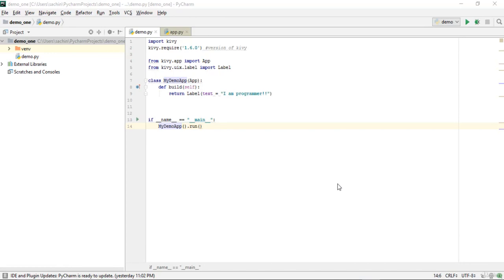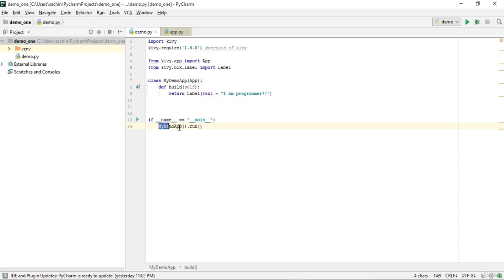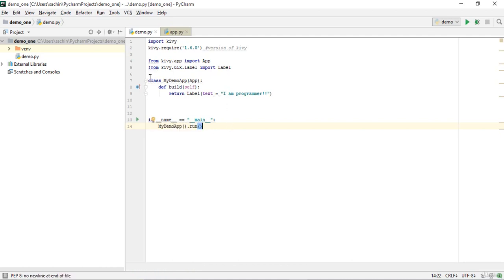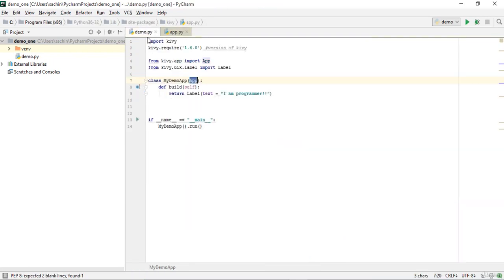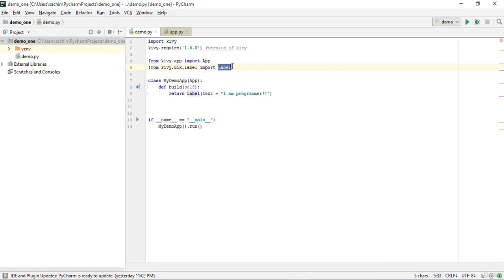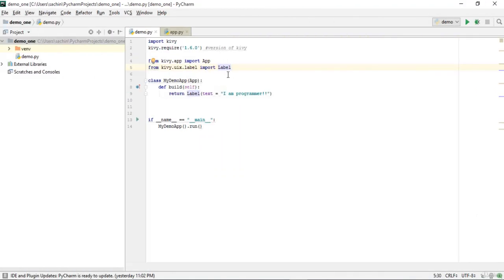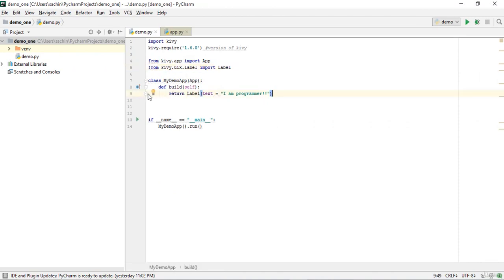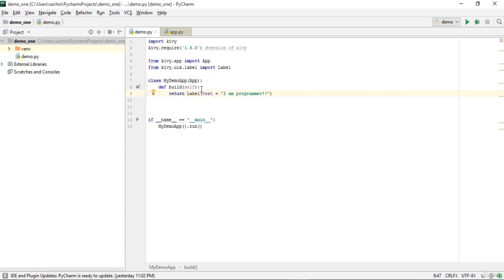Skeleton of kivy in Python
A skeleton of kivy in Python